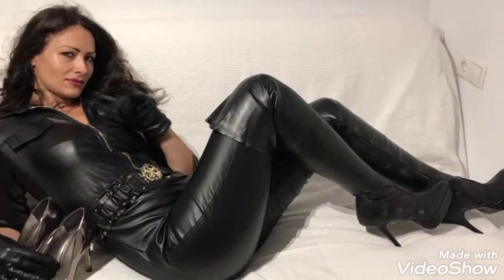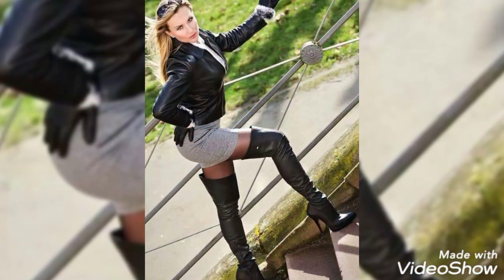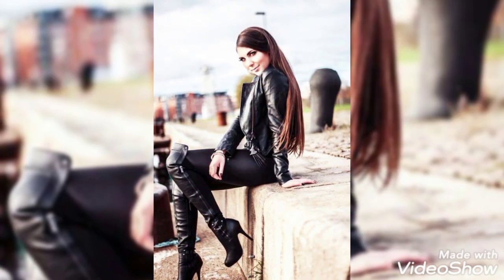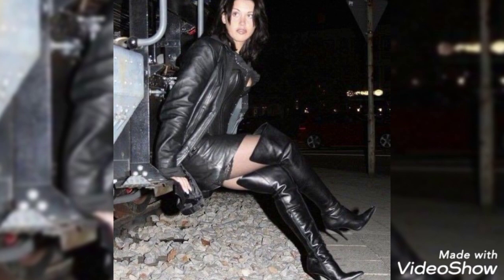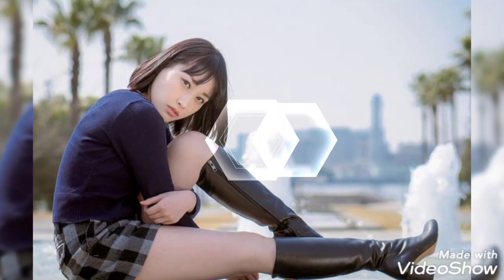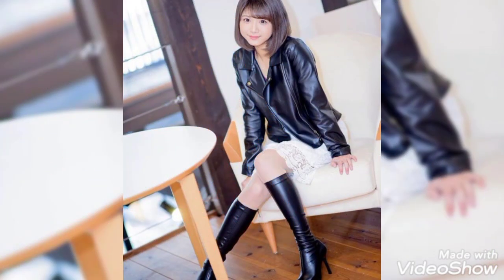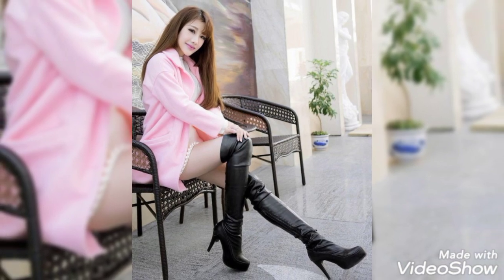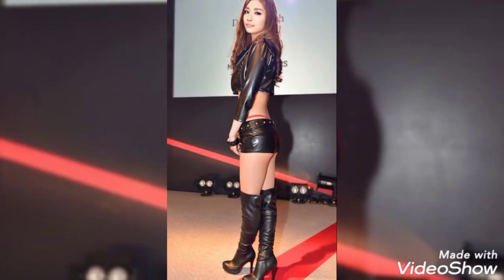cuissardes western en cuir de 2021|meilleures chaussures en cuir pour femmes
mode cuir de 2021

Nouveaux modèles de cuissardes en cuir de 2021
cuissardes en cuir
meilleures chaussures cuissardes en cuir pour femmes